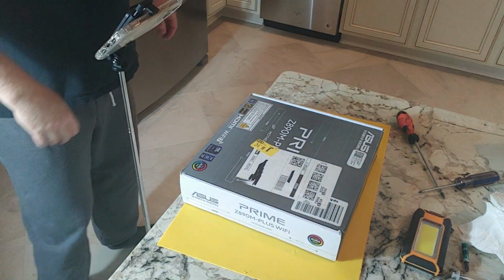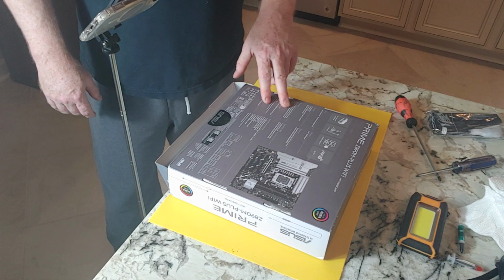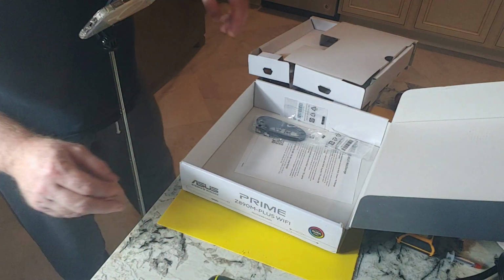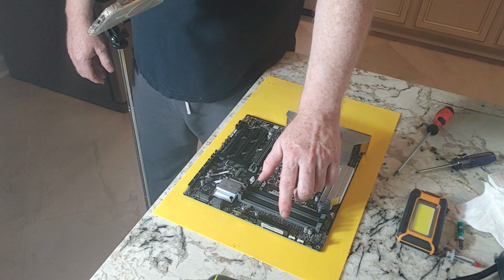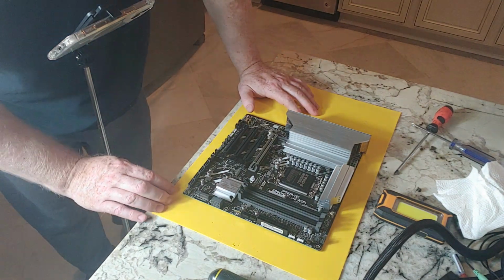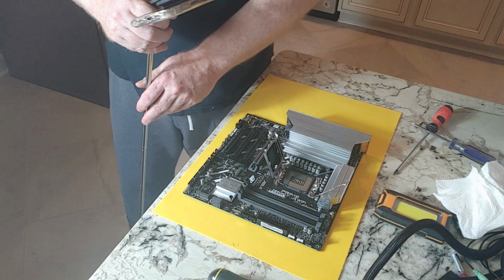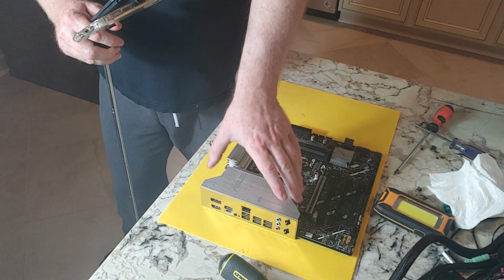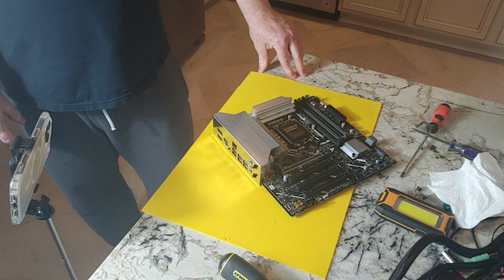Unboxing: Amazon Prime Z890m Plus Wifi motherboard, 800 series (View 2)